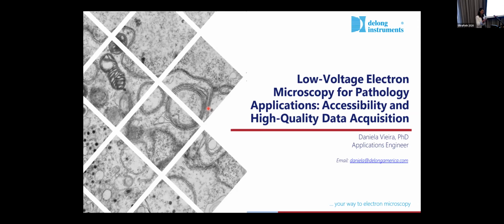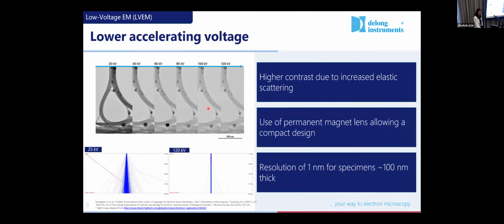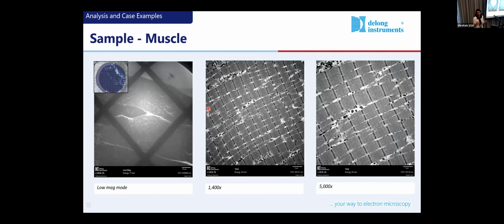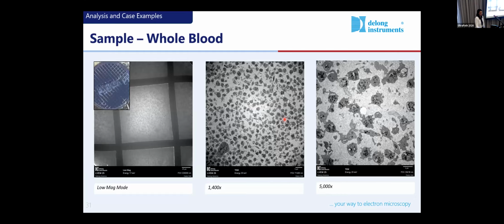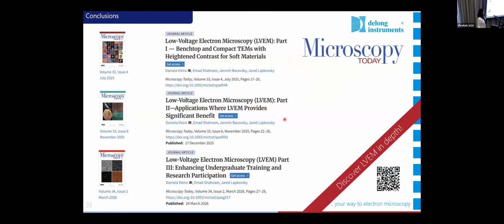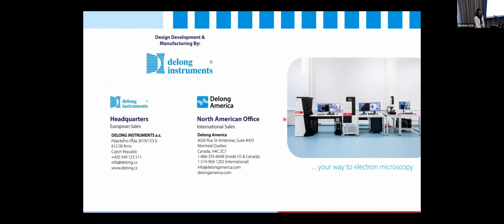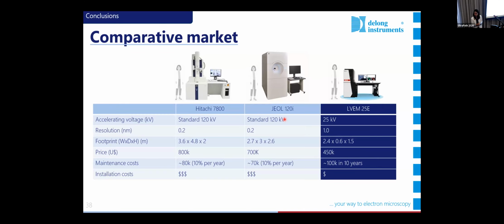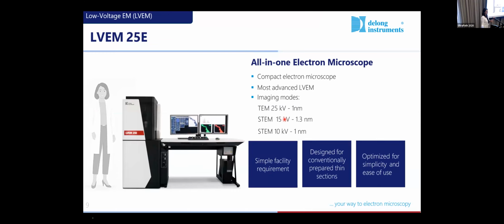VIEIRA Low Voltage Electron Microscopy for Pathology Applications UltraPath 2026 05 12 26